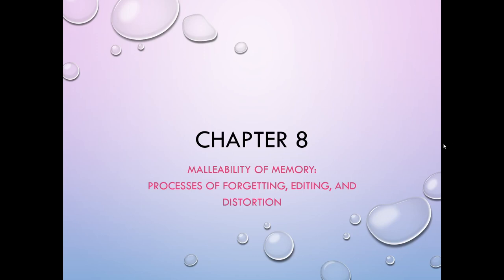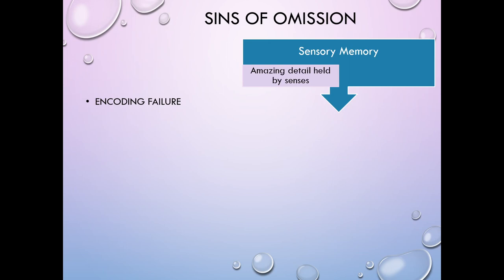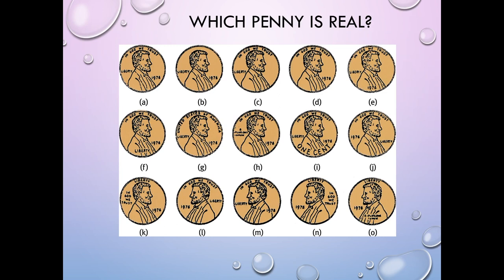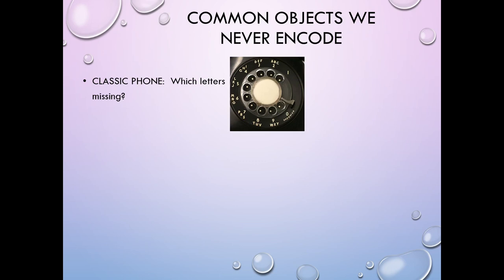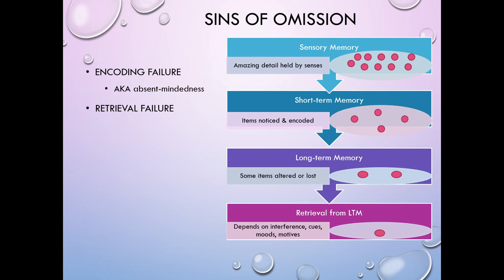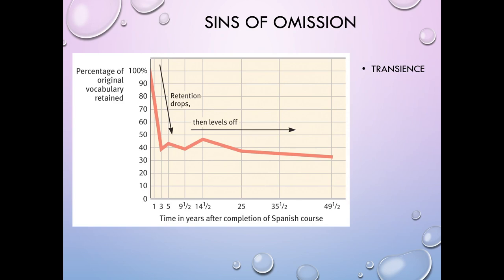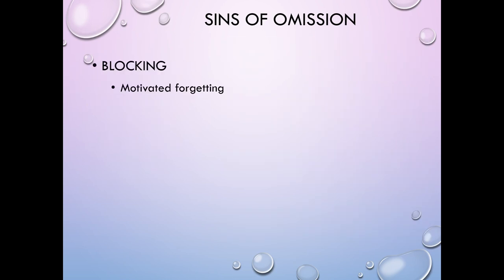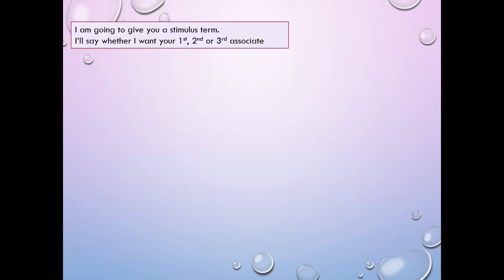Cog Psy 8 1 Encoding Failure